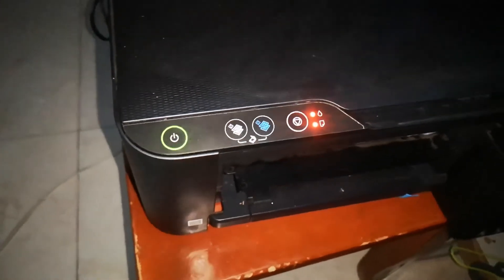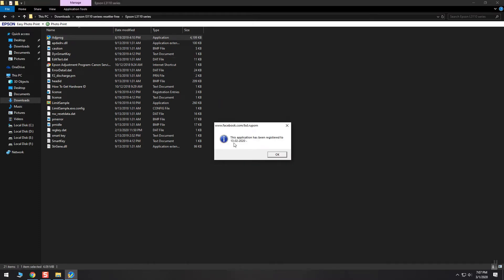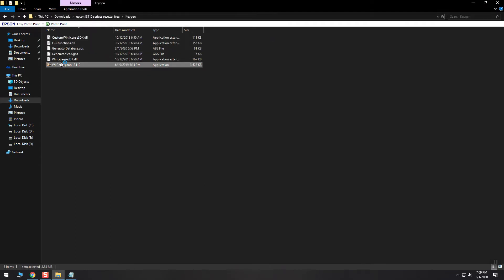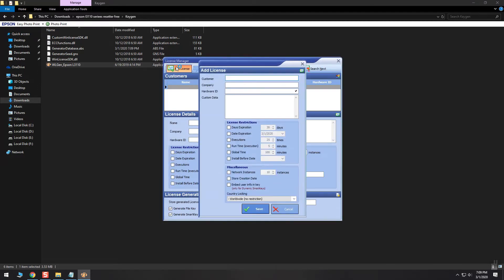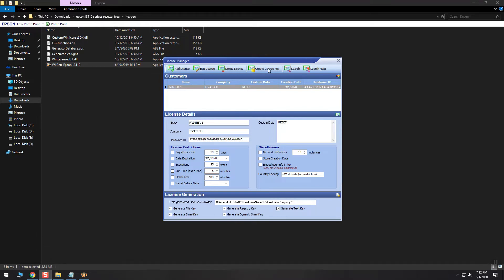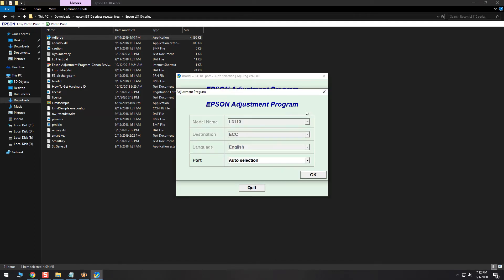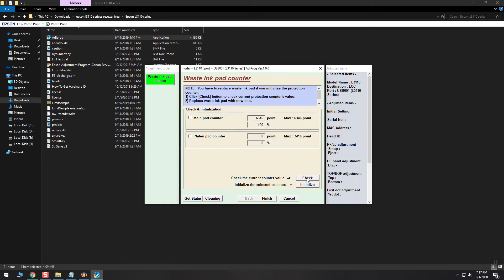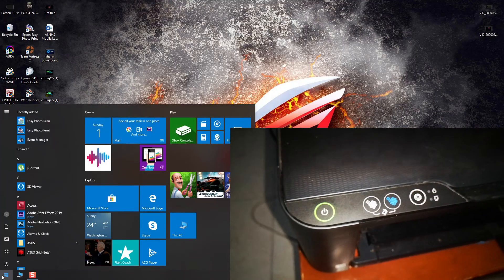HOW TO RESET EPSON L3110 INK PAD PROBLEM with FREE RESETTER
This video shows on how to reset EPSON L3110 printer by using this application and save money for outside repair.

If the link is off, feel free to message me here. I will help you for free.

password:itzatech

BUY ME A COFFE: PAYMAYA & GCASH - 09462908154